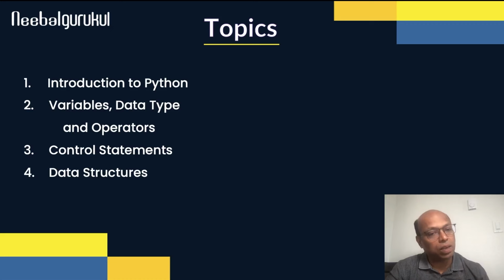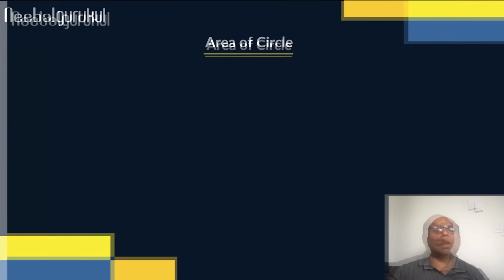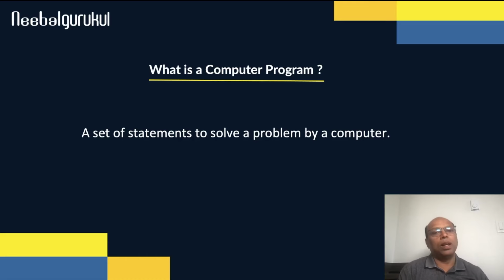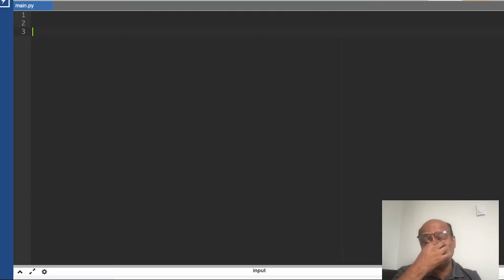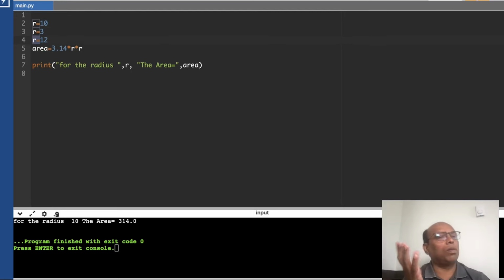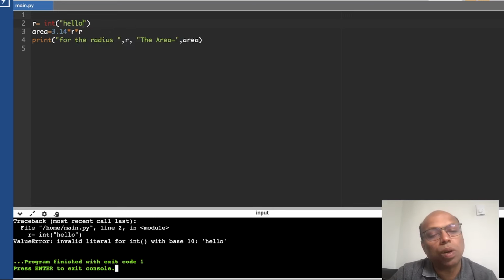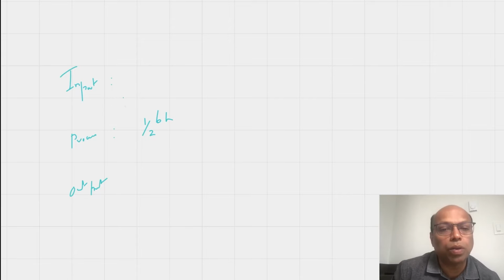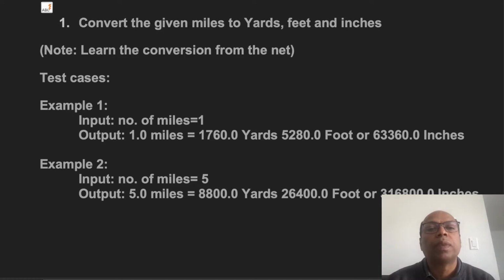Lecture 01 : Introduction To Python | Python Programming for beginners by Mr. Jude Miranda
Python programming session for beginners Lecture 01 : Introduction To Python Programming by @CodeWithJudeMiranda